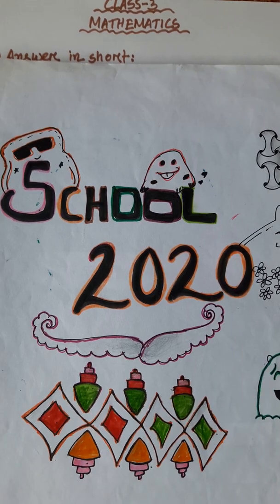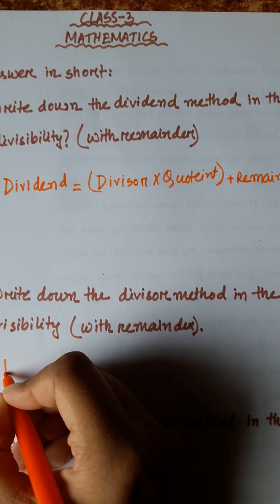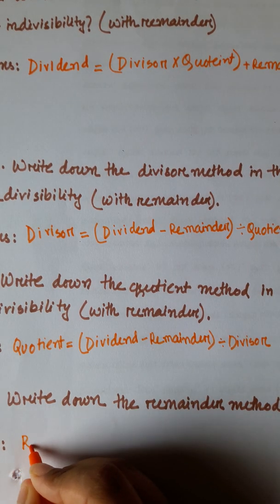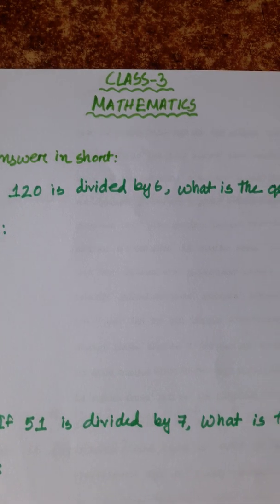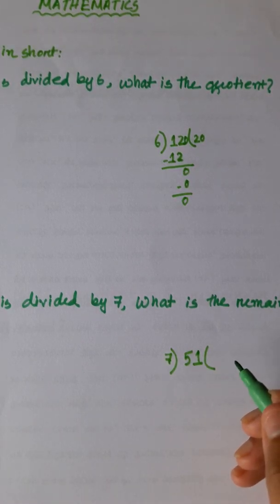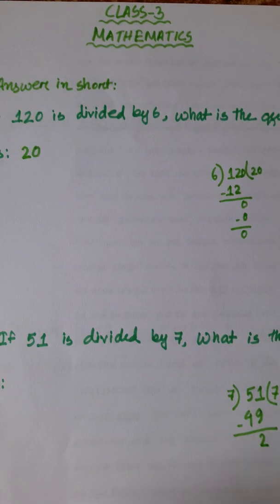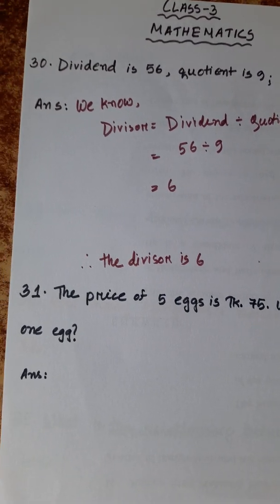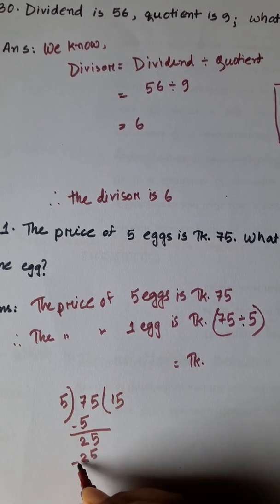CLASS 3 MATHS || SHORT QUESTIONS || ENGLISH VERSION